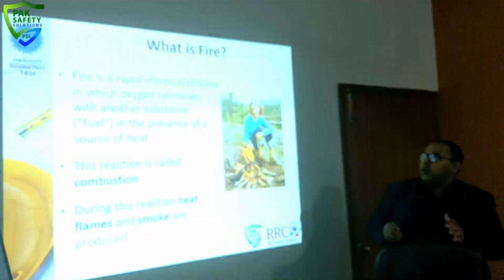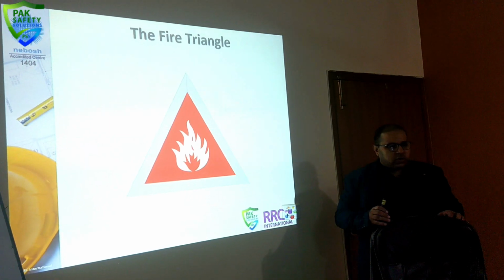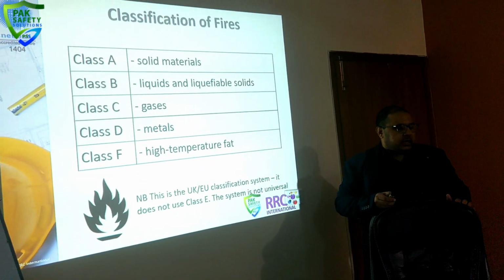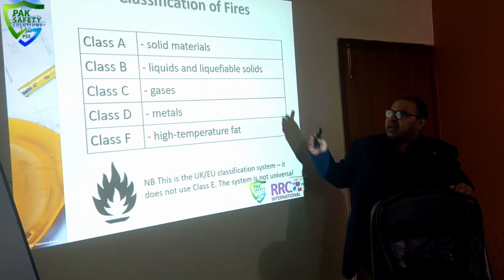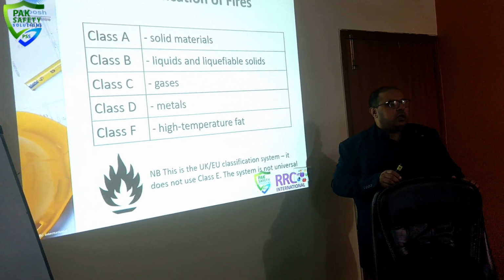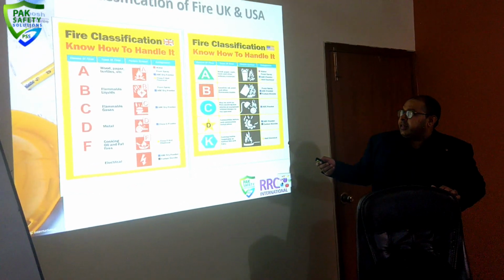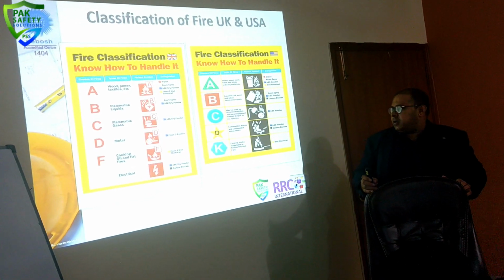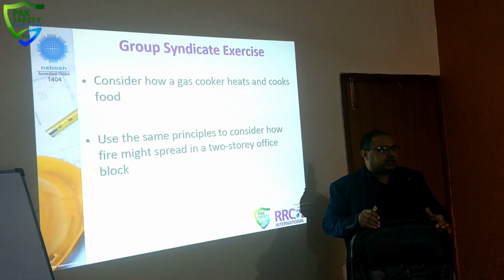Fire Safety | Fire Triangle & Classification of Fire (UK/USA) | By Imran Shahbaz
Fire Triangle & Classification of Fire (UK/USA)
This video is about the fire triangle and comparison of fire classification (UK/USA).